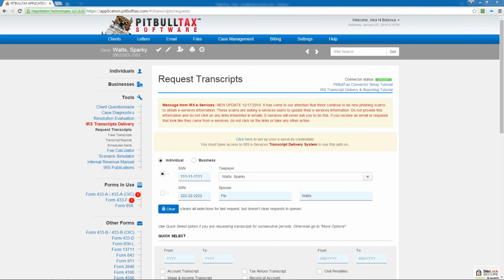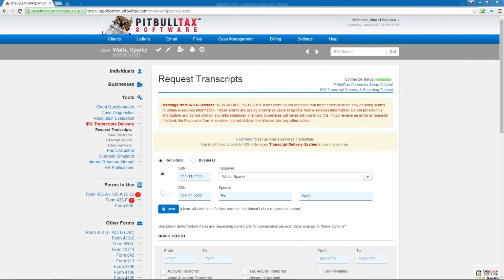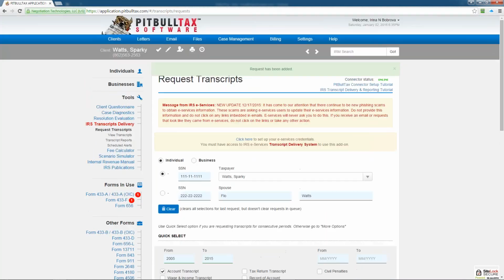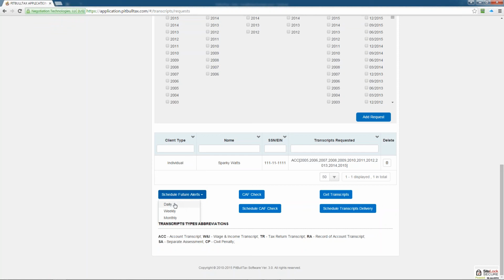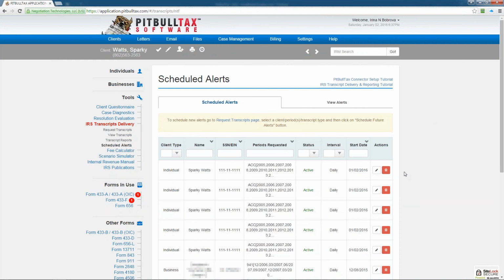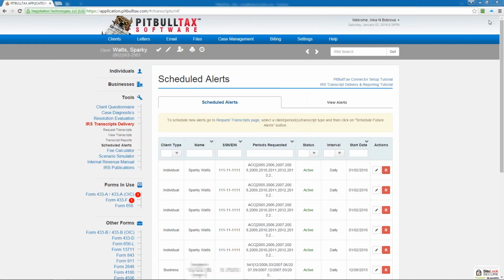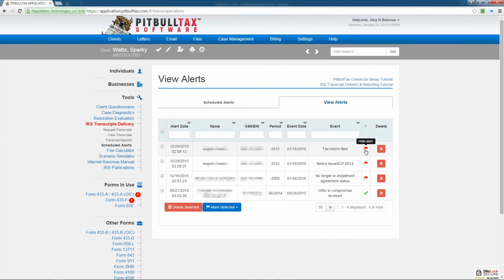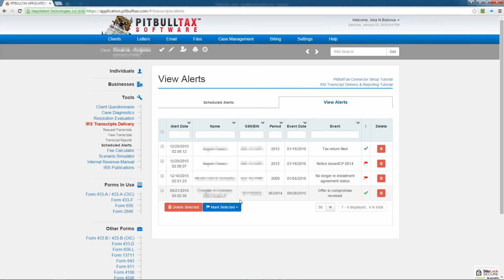Daily Alerts for IRS Transcripts